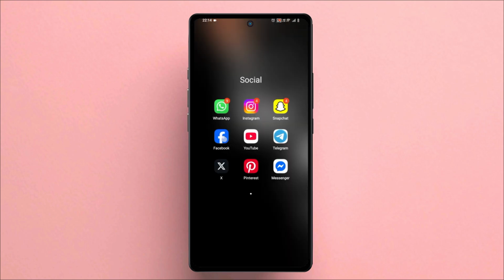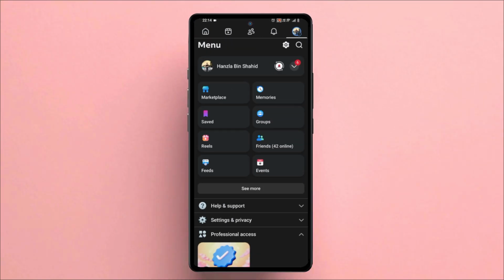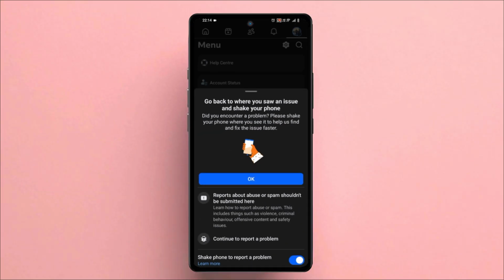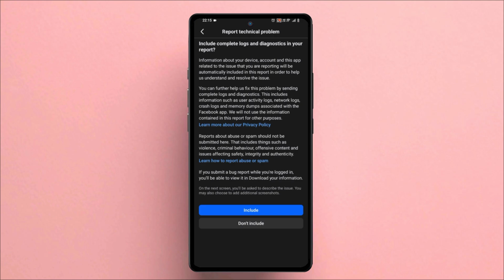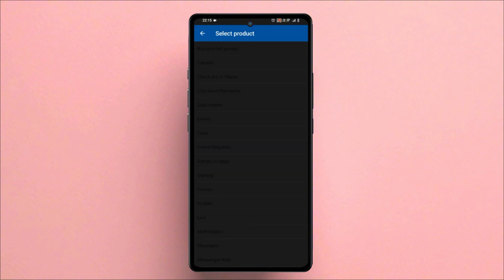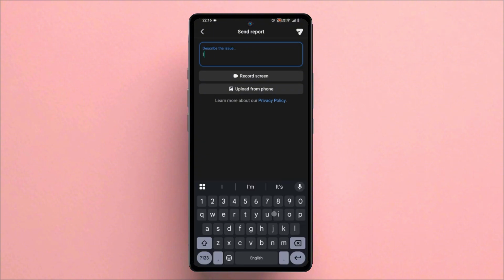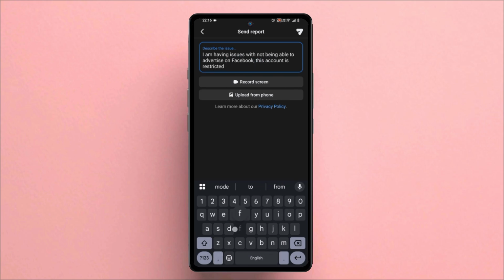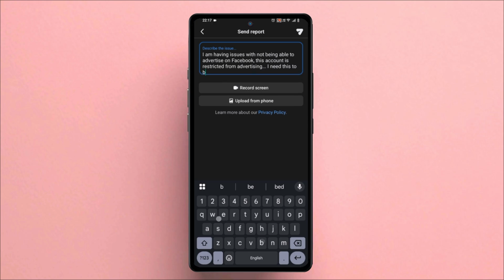How To Get Unrestricted Facebook Ads Account (2025 Easy Fix) | Restore Disabled Ads Access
In this 2025 step-by-step guide, learn how to get your restricted Facebook Ads account unrestricted or reactivated easily! 💡 If your Ads Manager got restricted due to policy violations, payment issues, or unusual activity — this video explains how to fix it fast and safely.

You’ll learn:

Why your Facebook Ads account gets restricted

How to appeal account restrictions properly

Tips to verify your identity and ad account

How to stay compliant with Meta Ads policies

Prevent future restrictions with best practices

Perfect for marketers, small business owners, and ad managers who want to restore full access to Facebook Ads in 2025.